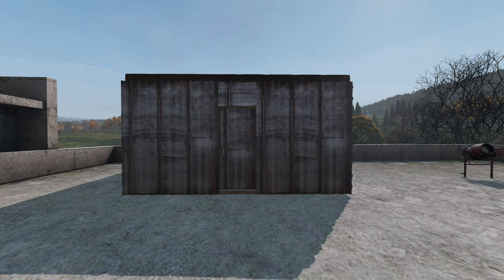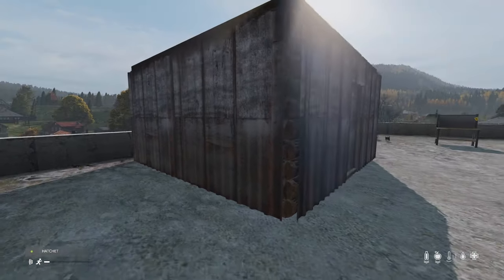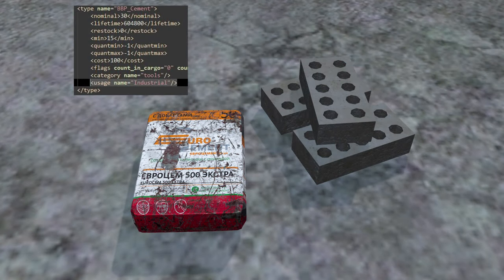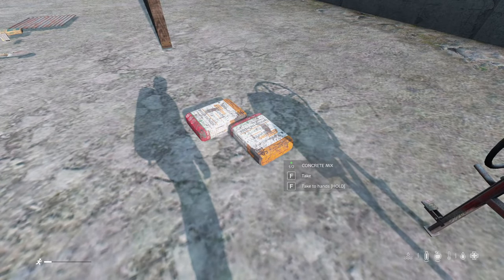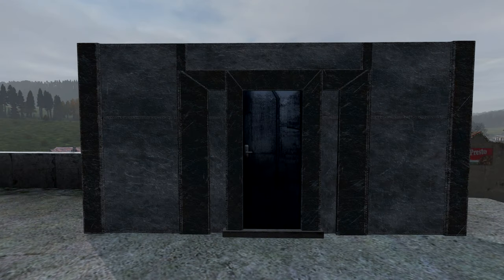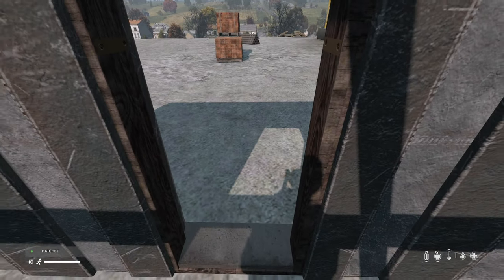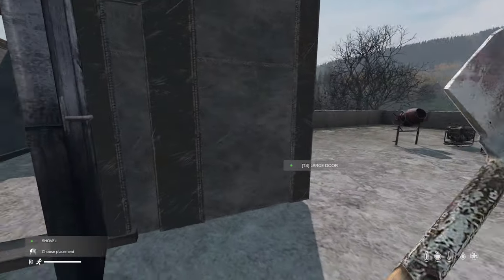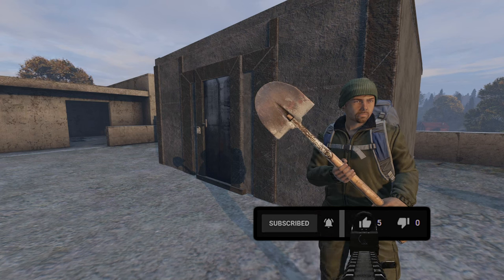How to Build a Tier 2 and Tier 3 Base - A Guide for Base Building Plus 2.0 - DayZ on PC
00:00 Intro
00:20 Tier 2 Base
02:50 Tier 3 Base
09:03 Outro

I predominately make DayZ and Tarkov videos. If you play those games please consider subbing for future content. Hopefully my videos can be helpful to you and teach you something new! Thanks for checking out the channel and have a great day!